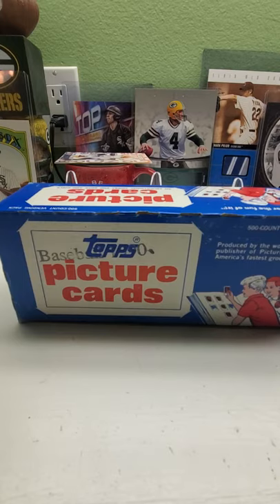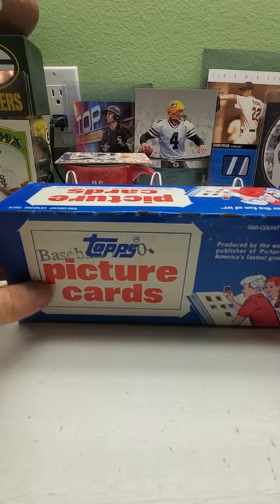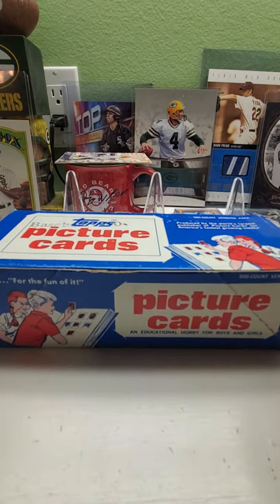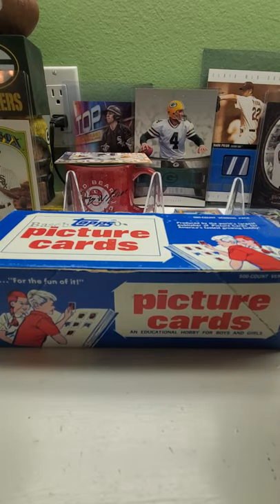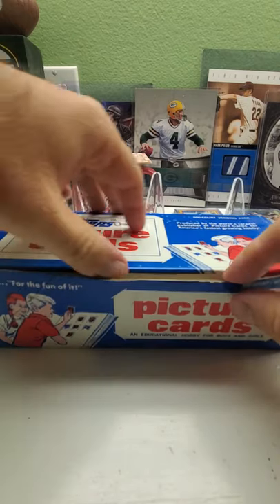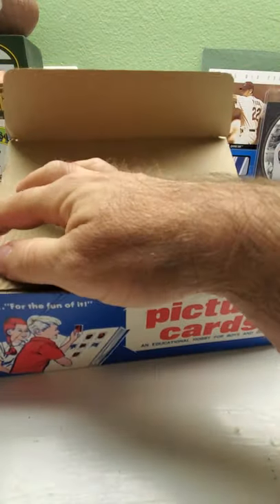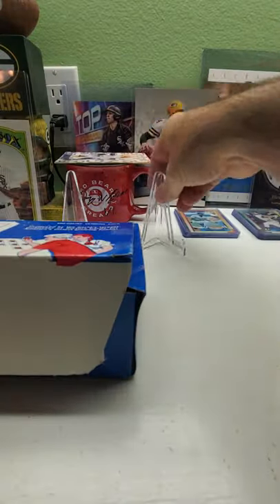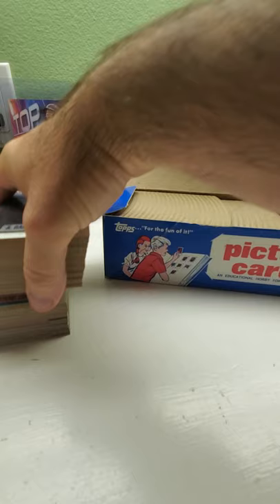WEEK 4 FRANK THOMAS NNOF HUNT 1990 TOPPS VENDING BOX DID I HIT IT?????!